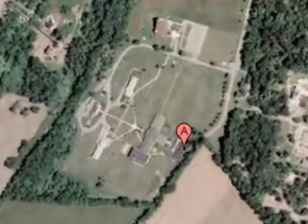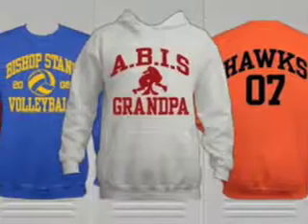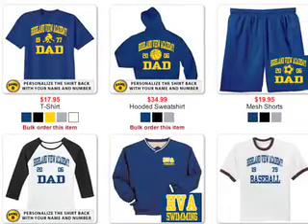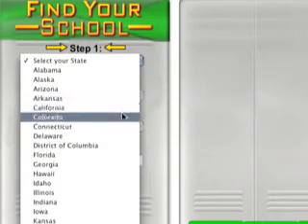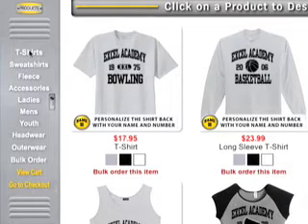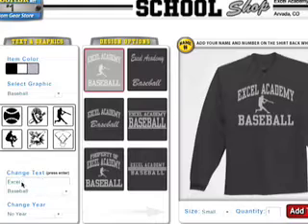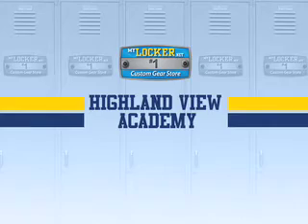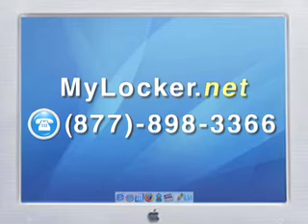Highland View Academy, Hagerstown, Maryland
Ordering your spirit-wear has never been quicker, easier, and so inexpensive!